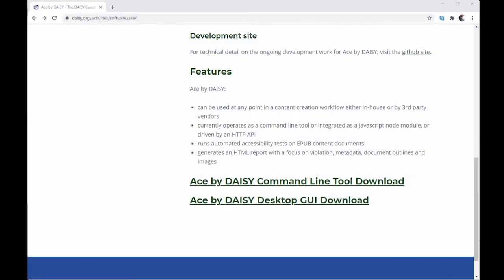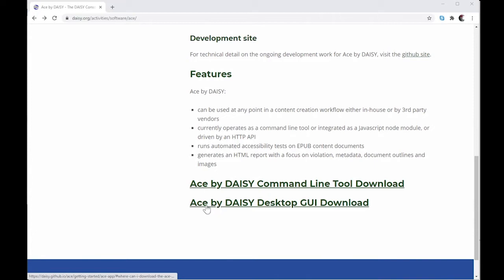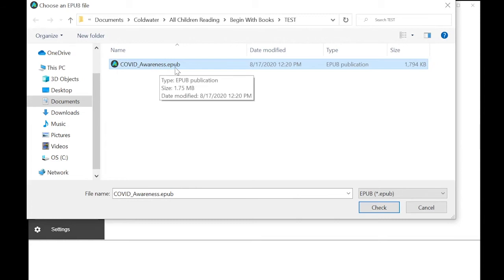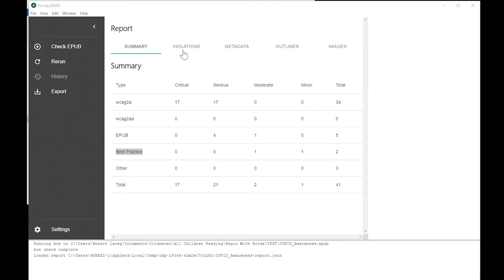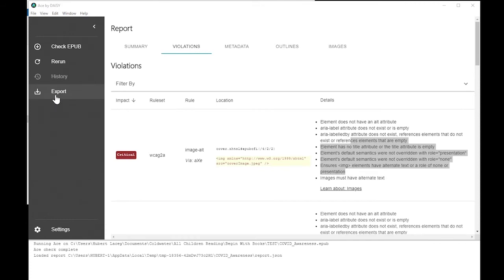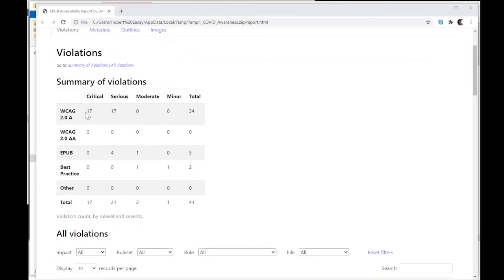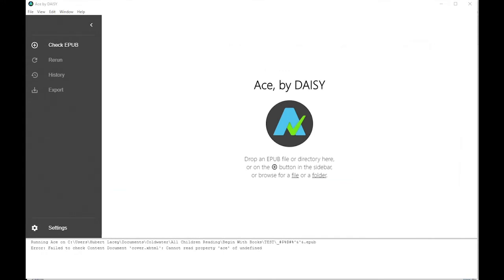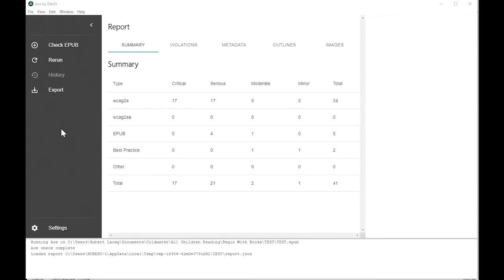Chapter 9 - Accessibility Guidance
In this module, you'll learn how to download, install and use the free Ace by DAISY tool to check the accessibility of your EPUB files. You'll also learn how to address any violations identified by the checker as it assesses your EPUB against multiple accessibility standards.  The presenter, Sonny Lacey, uses English.  English captions are available.

The presenter uses spoken English and English captions are available.